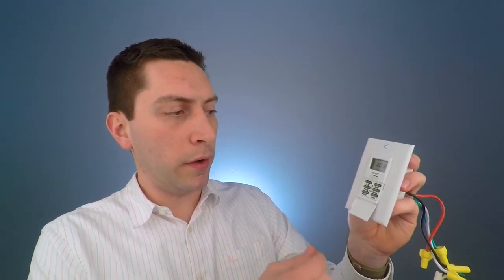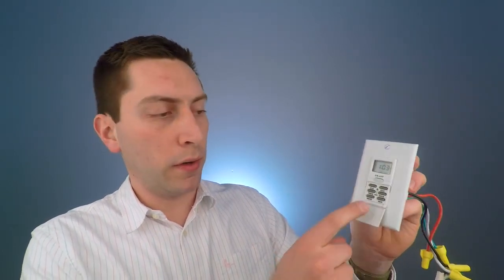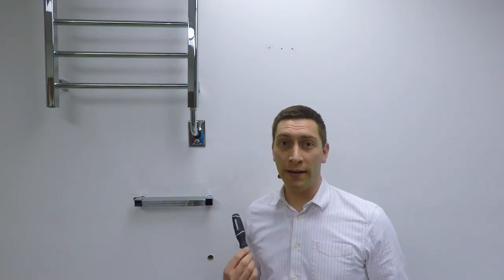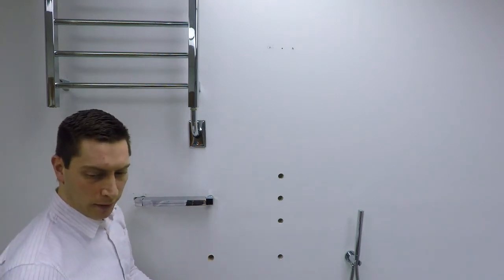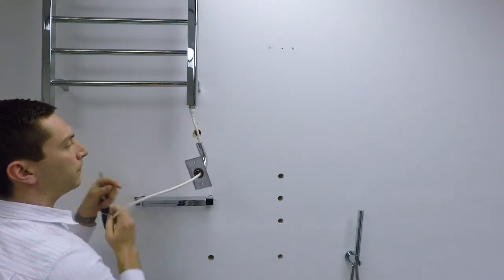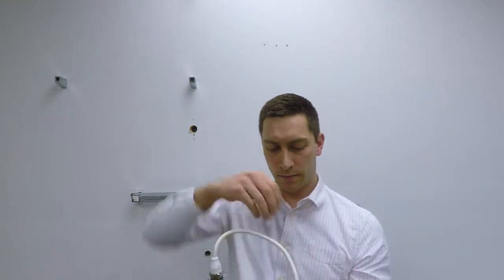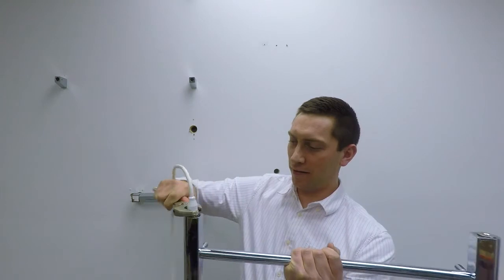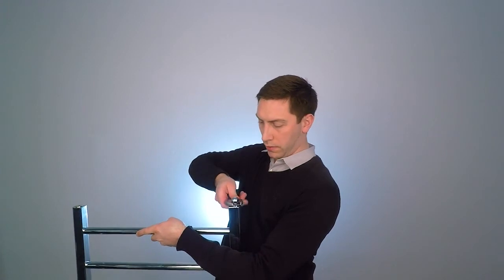Artos Training Series: Towel Warmers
Learn how to replace a heating element and install finials on a towel warmer. Also, see how to set and troubleshoot a programmable timer.